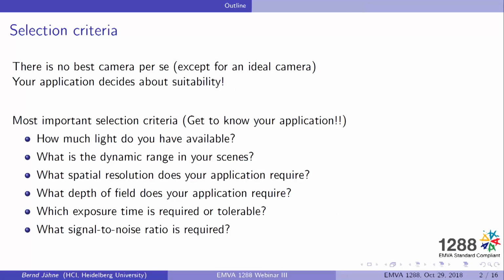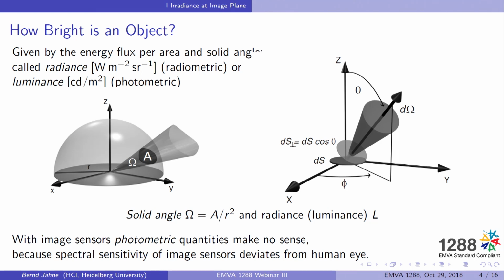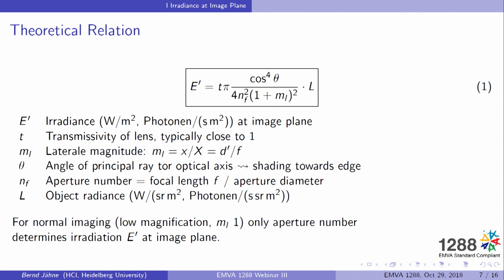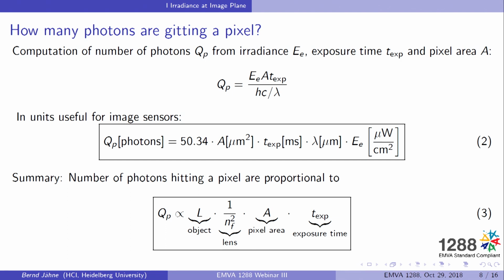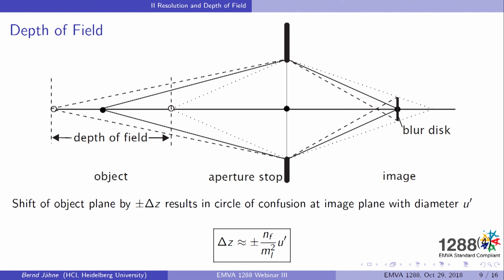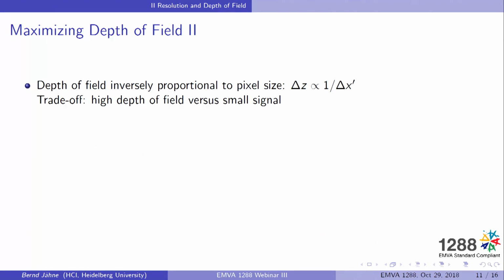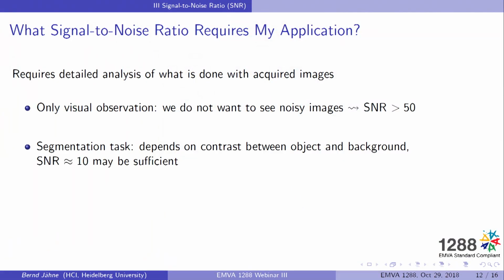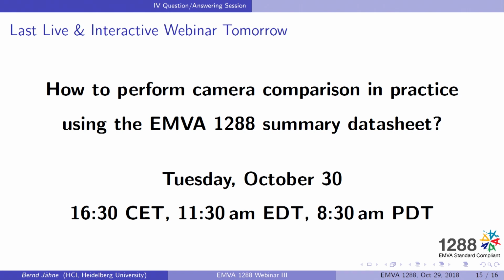What you should know about your application to select the best camera for it.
Speaker: Prof. Dr. Bernd Jähne
Webinar 3 of 4 recorded Monday, October 29, 2018